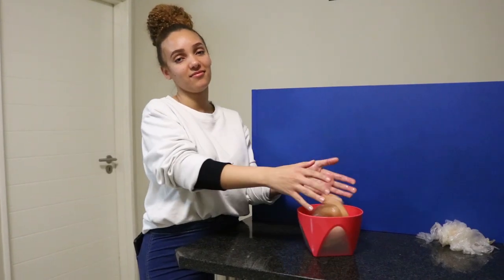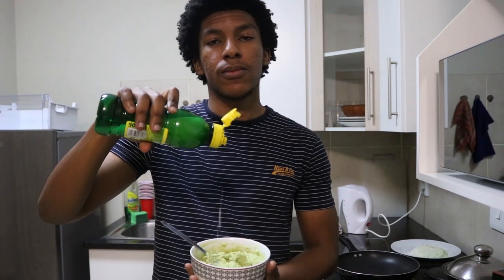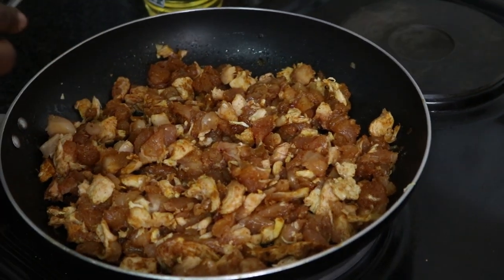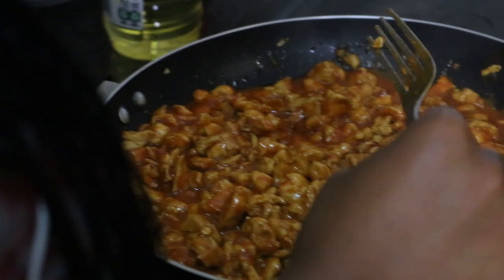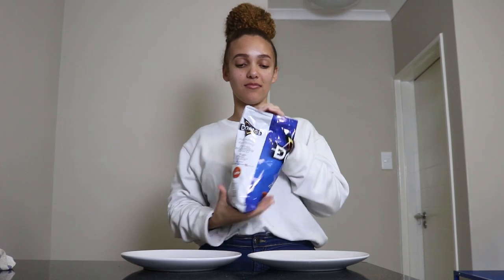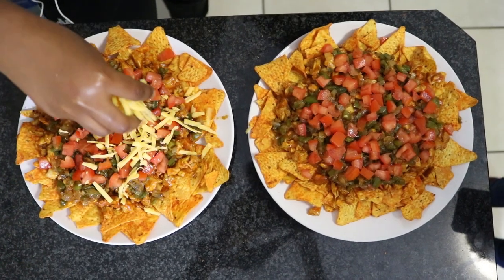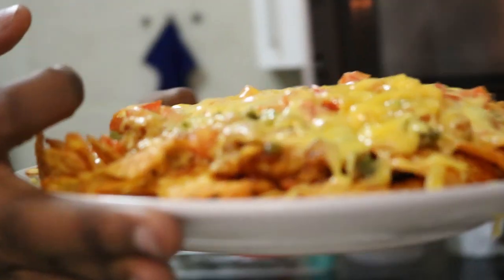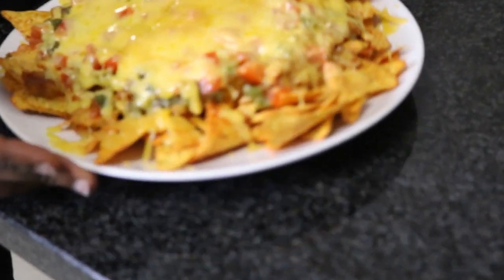NACHOS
We Try To Do An Impromptu Version Of A Cooking Segment About How To Make Nachos. I'm Sorry About The Voice-overs.

//FAN MAIL
Kroonstad
9499
South Africa

Chapters:
0:00 Intro
0:27 Ingredients
1:13 Cooking Process
4:06 Taste Test
4:34 Outro